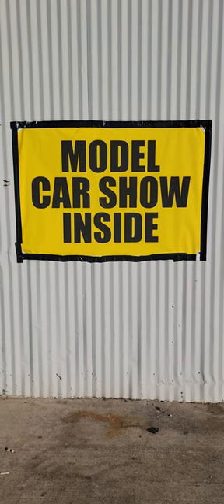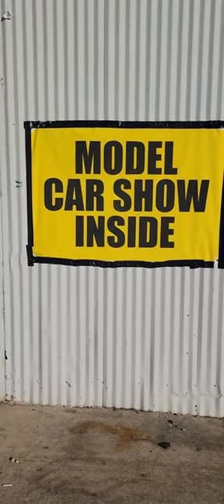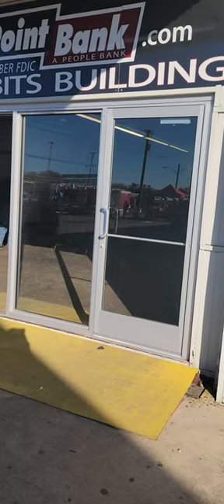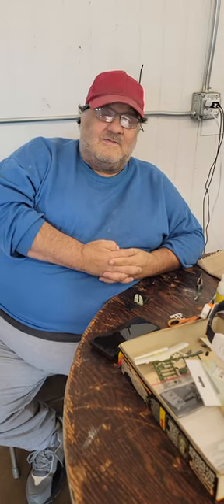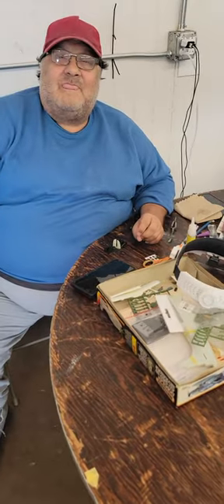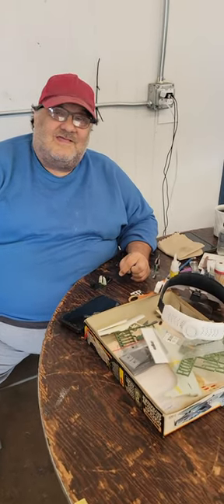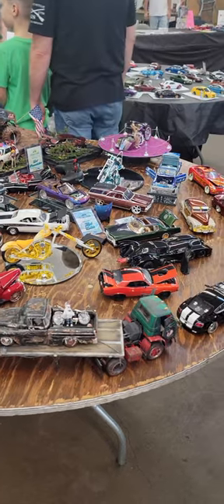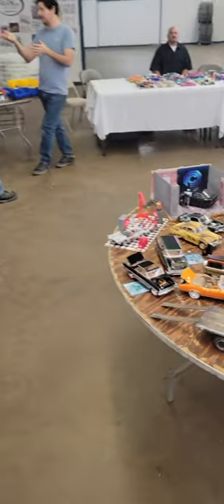BUILDERS SPOTLIGHT!!! Feat. STEVE BARRERA & DEDRICK BRADY @PISTONS & PAINT MODEL CAR SHOW 2023!!!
I had the distinct pleasure & opportunity to speak with two of DFW's top dog model car builders Steve Barrera aka Machio of LUGK Model Car Club & DeDrick Brady aka Clown House of MCBA Model Car Club along with two other special guests!! Hope you'll enjoy!!

Check out Steve Barrera on Facebook & Instagram @steve_b2i4

Texas Decal Master Coming Soon!!

Check out DeDrick Brady on Facebook & Instagram @Clownhouse Hydraulics

Also check out the AMSHOW Model Car Podcast on Spotify!!